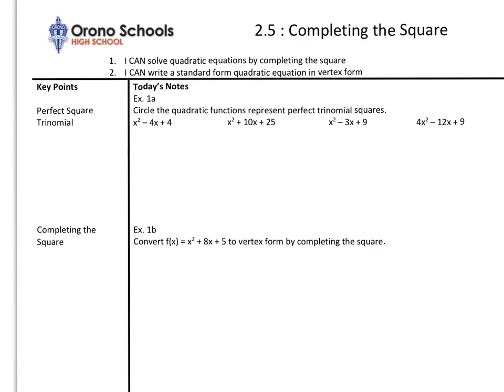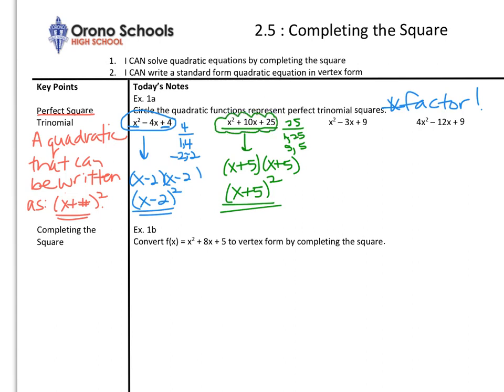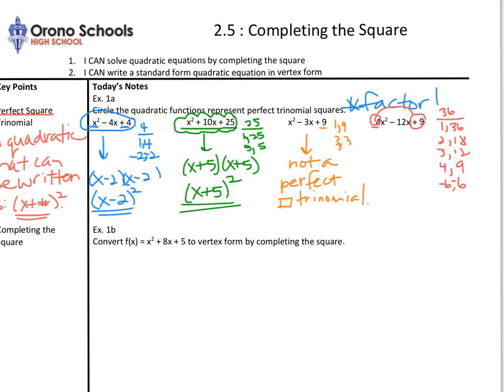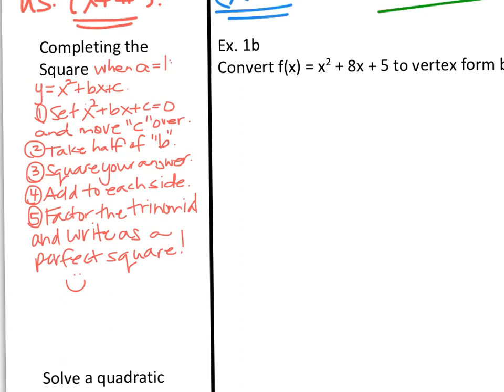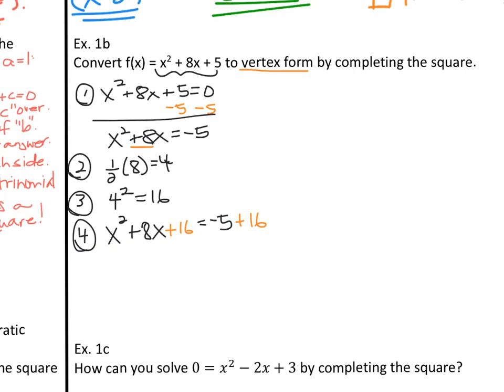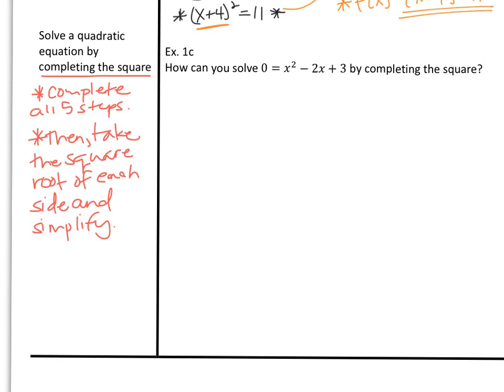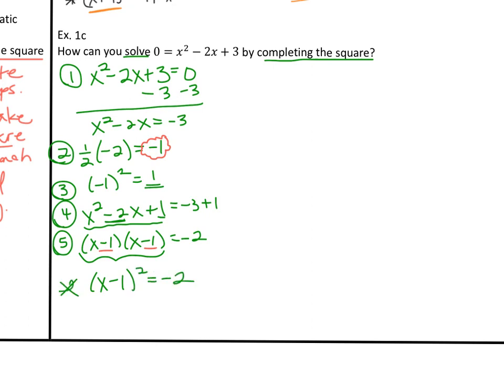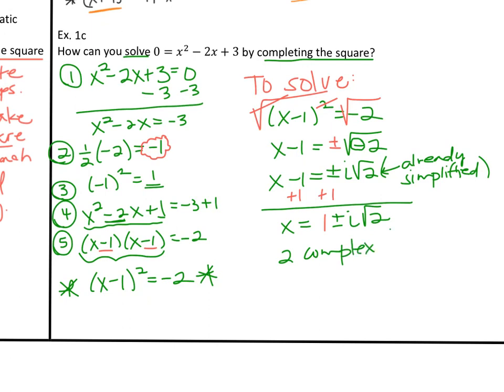Ha2 2.5, day 1